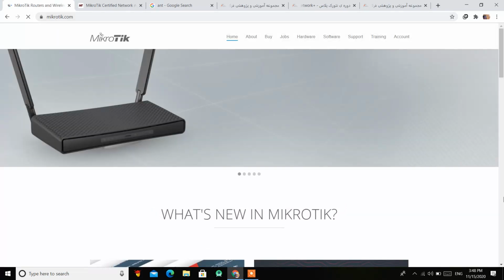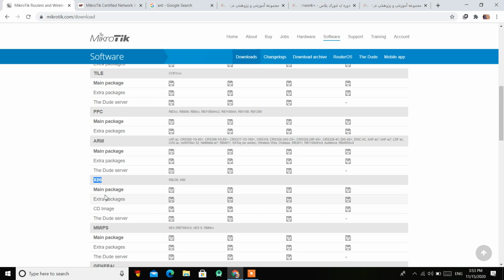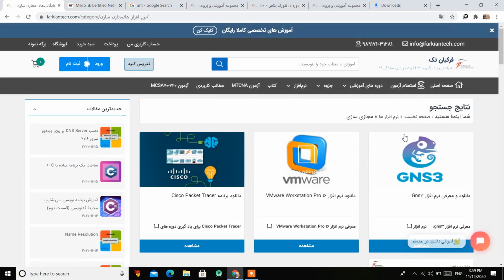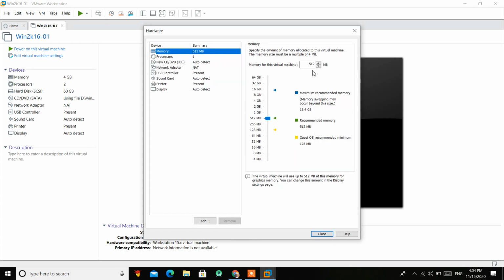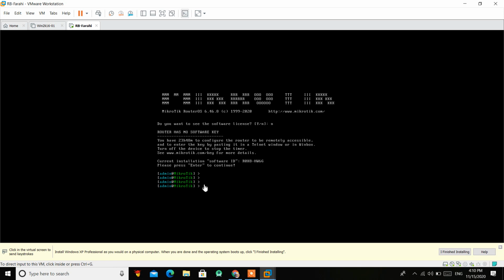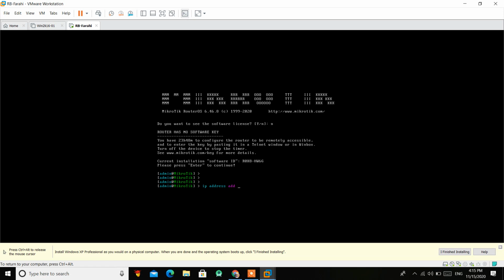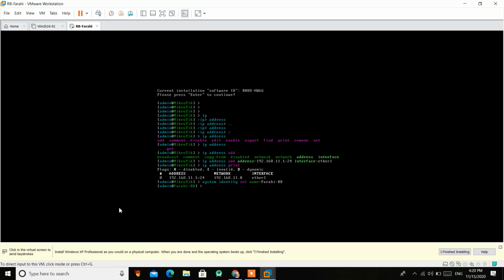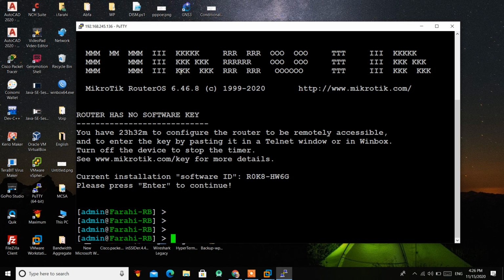Learn MTCNA For Free Step by Step-Installing RouterOs On VMWare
you will learn mikrotik for free in english by i.farahi mikrotik certified trainer